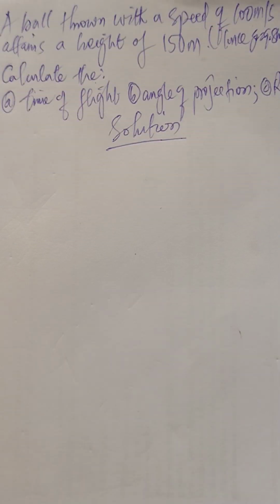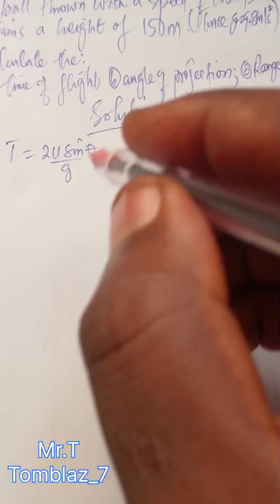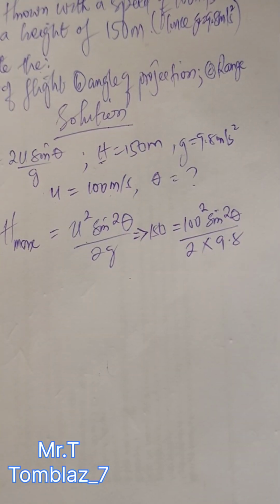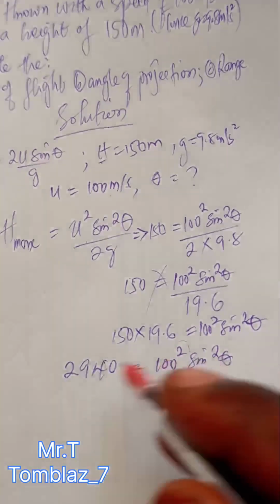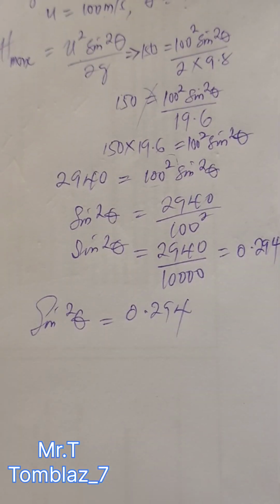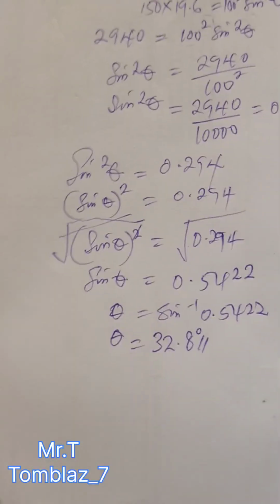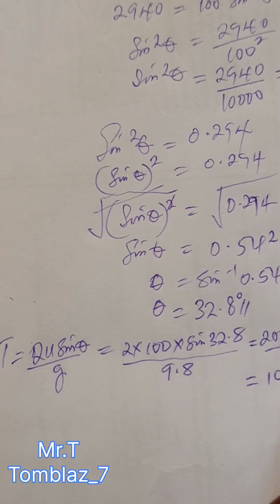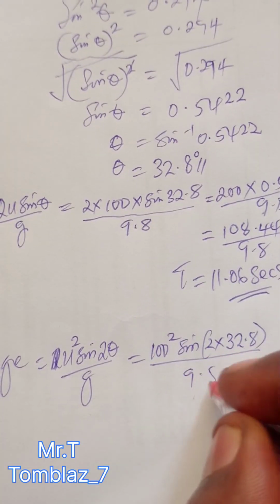Physics Projectile Motion Calculation Series 2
Projectile Motion calculations in a friendly manner